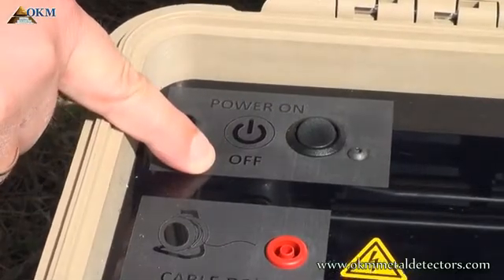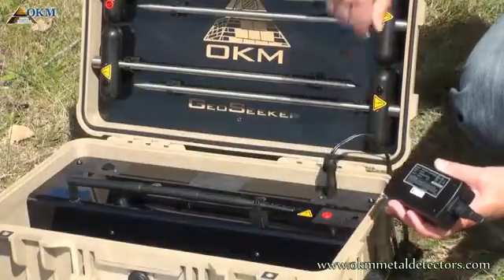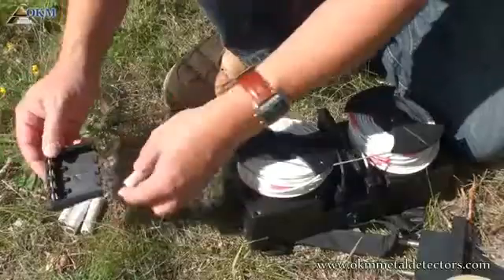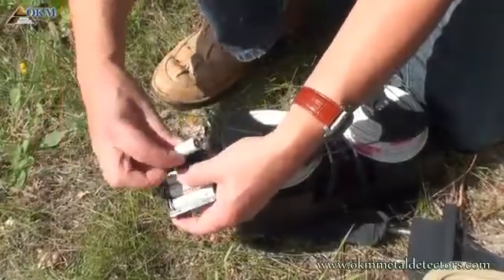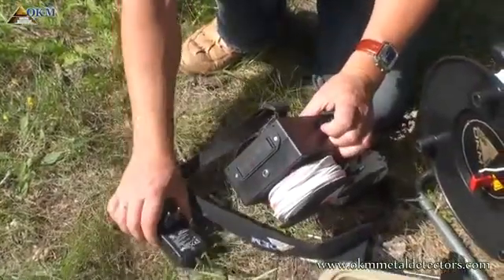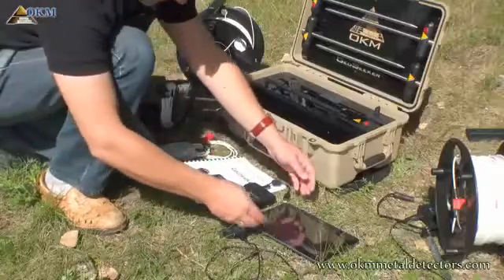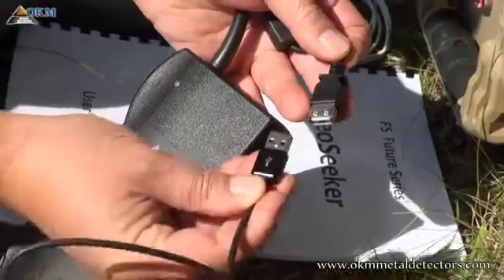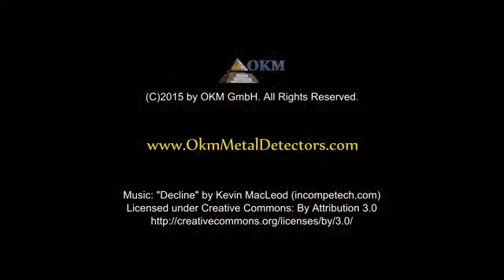جهاز كشف المياه الجوفية جيو سيكر الجزء الثانى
احدث جهاز كشف الذهب وجهاز كشف المعادن واجهزة كشف المياه والنظمة النمنية من شركة  جولد ماستر لتجارة اجهزة كشف الذهب والمعادن
شركة جولد ماستر لبيع أجهزة كشف الذهب والكنوز والمياه الجوفية والأجهزة العلمية المتطورة
لدينا احدث اجهزة كشف الذهب والكنوز والمعادن  واجهزة كشف المياه الجوفيه والتنقيب
Gold And Metal Detector
Gold Master Company
العنوان : الامارات - دبي - ديرة - شارع المكتوم - رقة البطين بلازا - الطابق الخامس 506